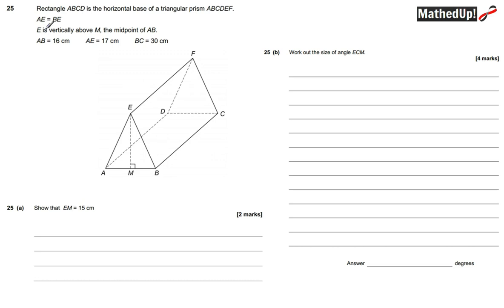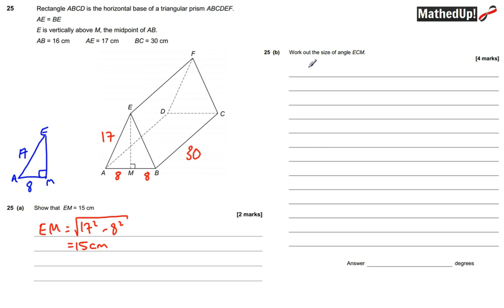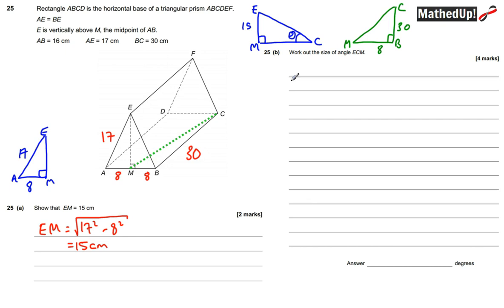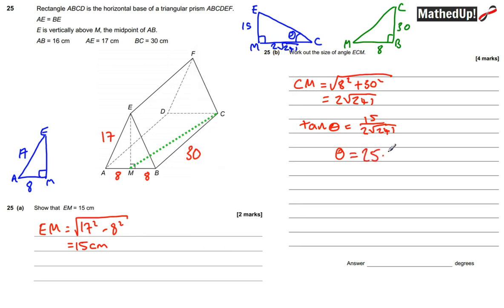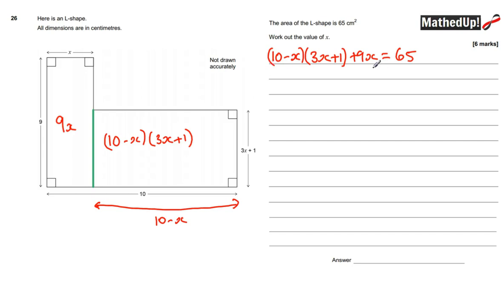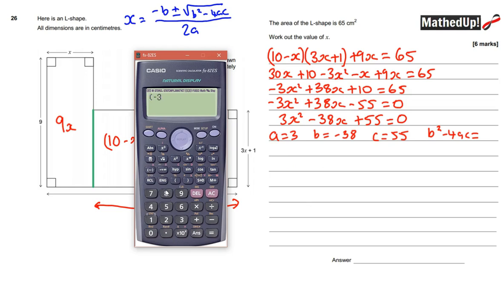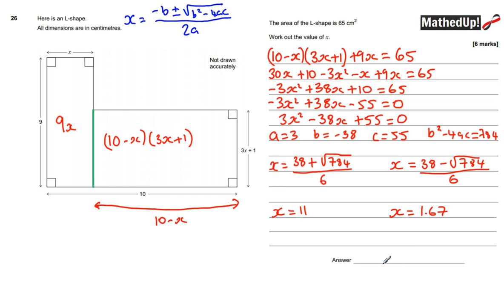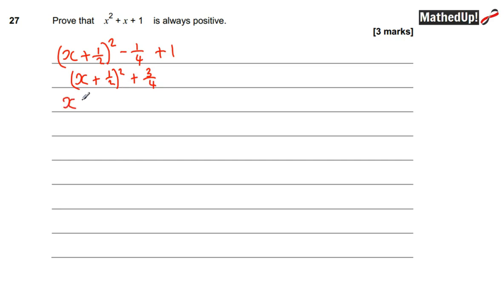AQA June 2017 GCSE P3 part 4 Q25-Q27